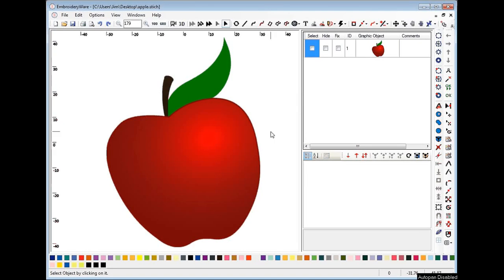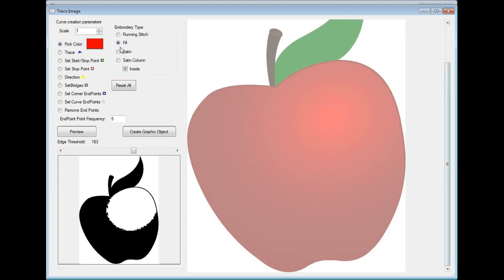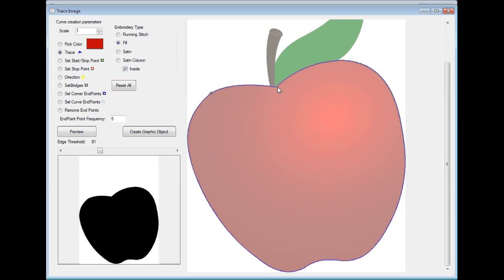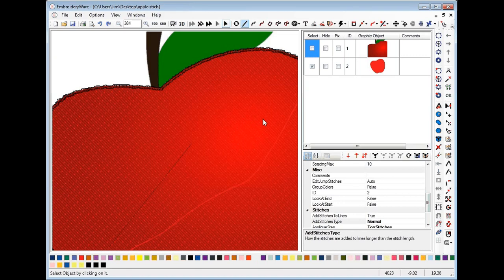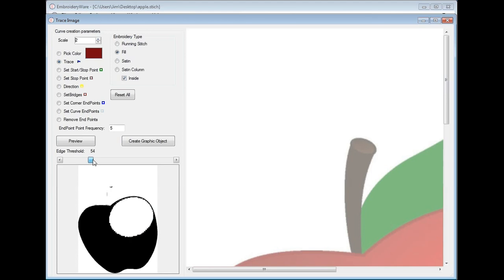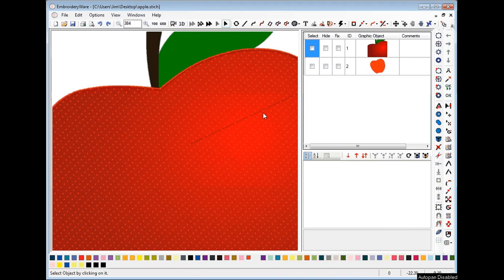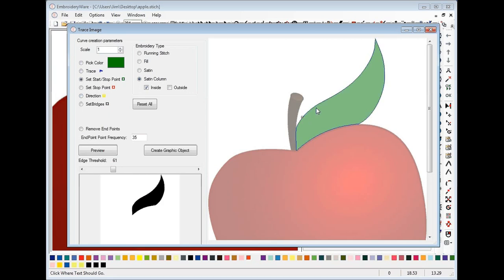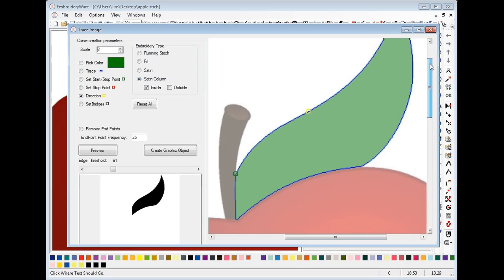Step 36 Trace image feature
This video explains how to use the trace feature in EmbroideryWare